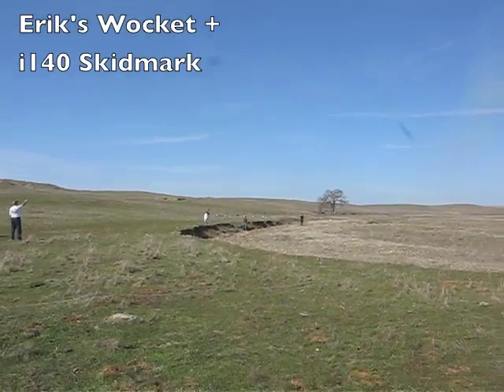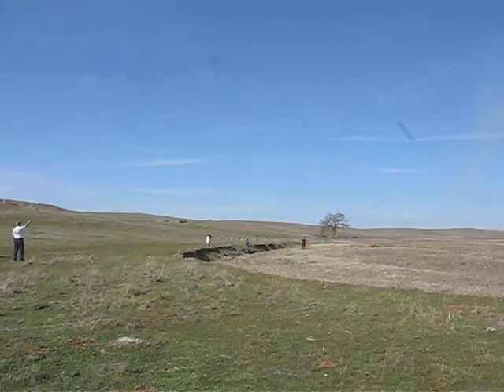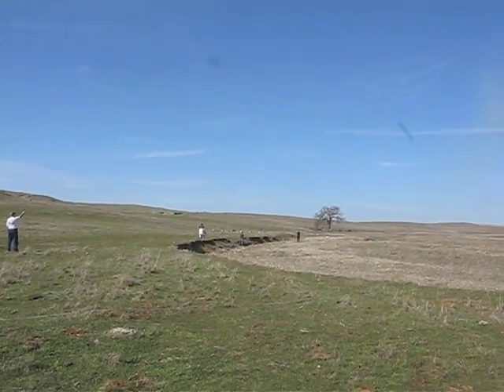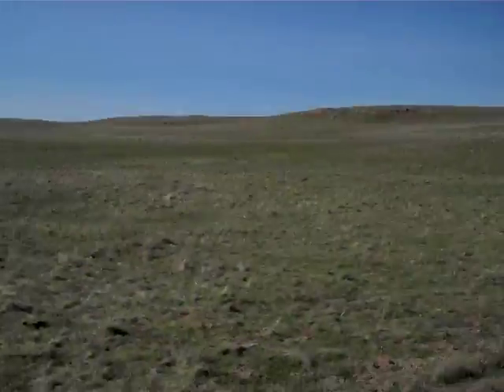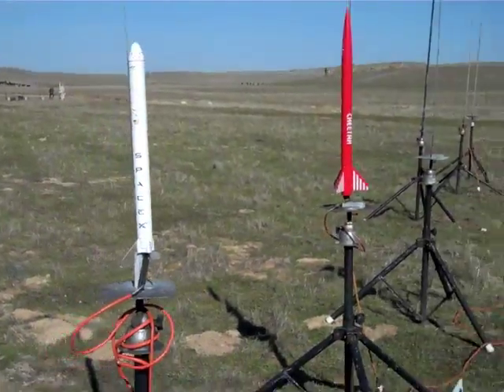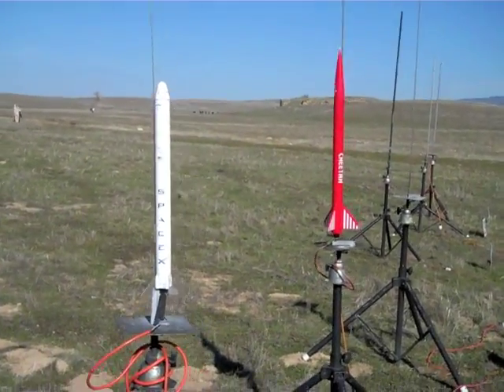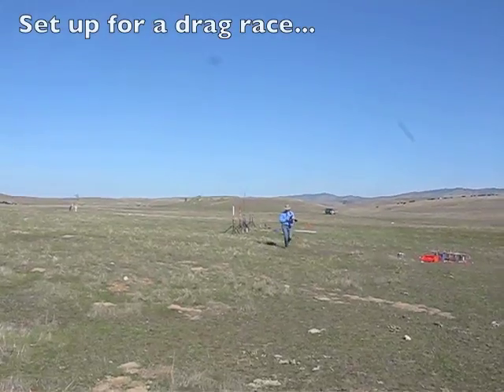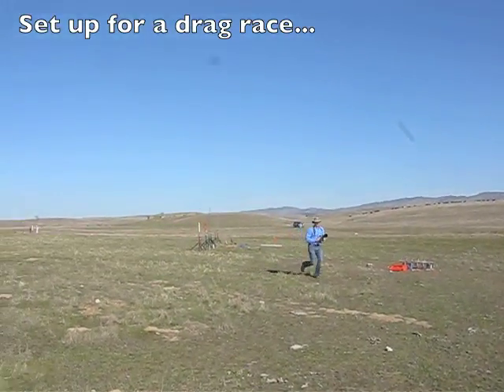Snow Ranch Rockets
a medley of Erik's giant saucer, our attempted drag race, and a two-stage rocket CATO